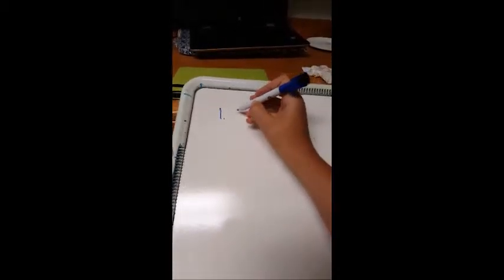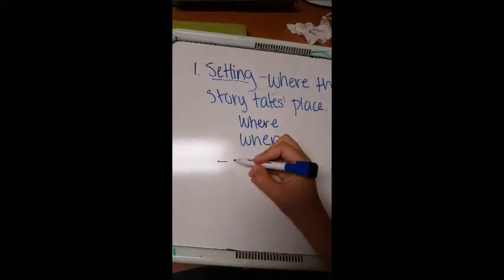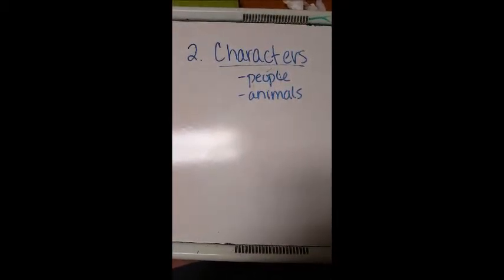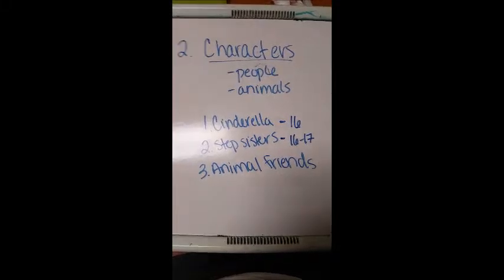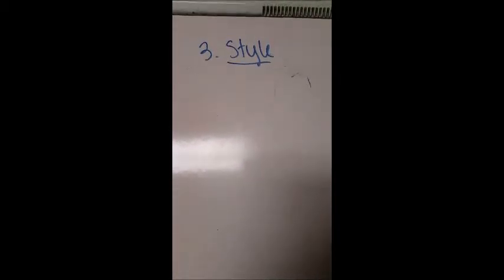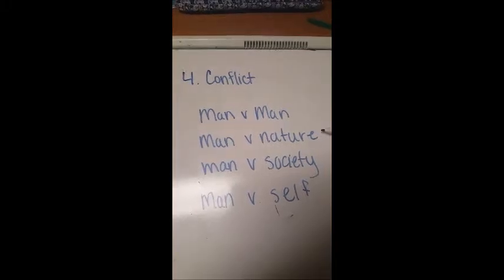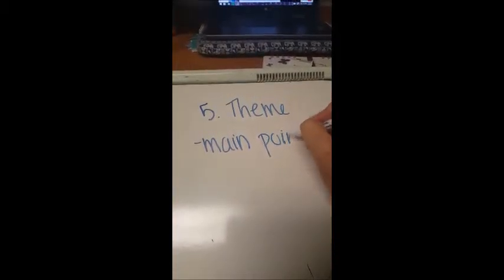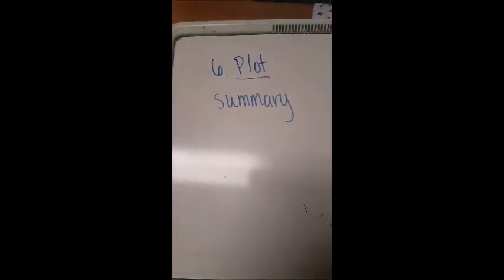Literary Elements Video